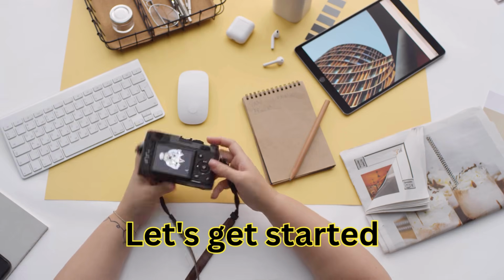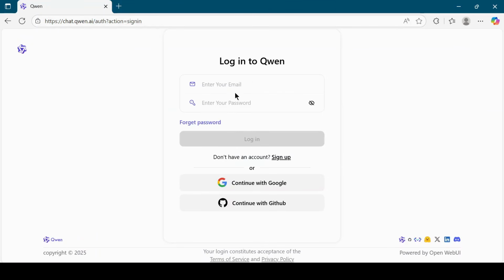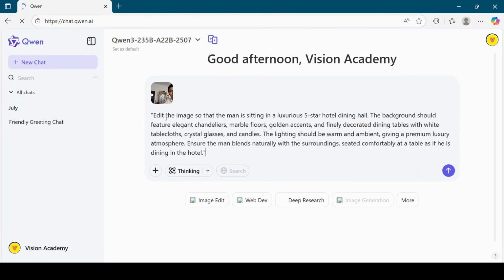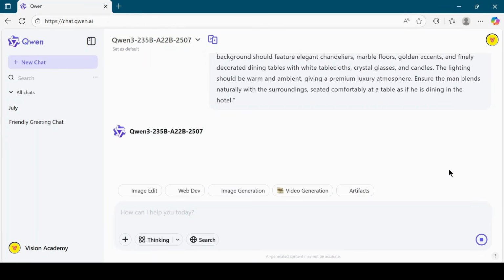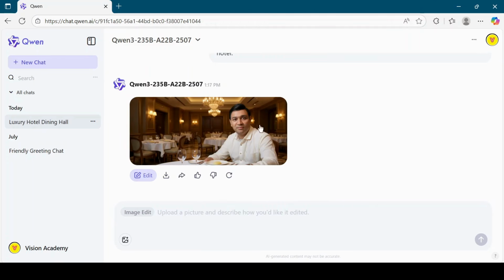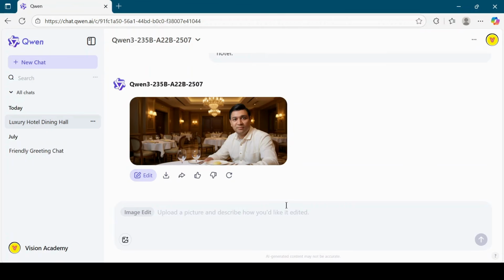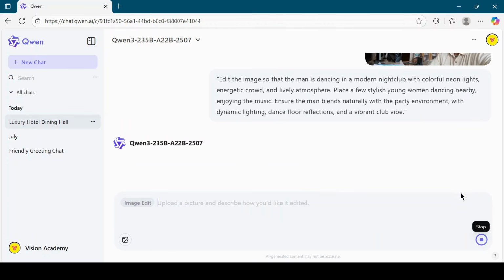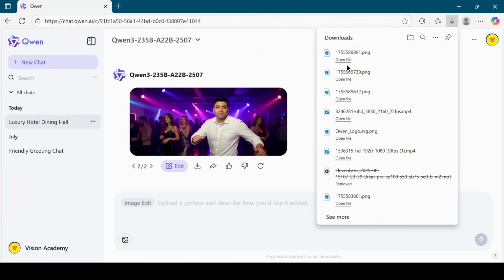🚀 Qwen Image Edit Tutorial | How to Create Stunning AI Images with Precise Text Editing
Learn how to use Qwen-Image-Edit, the cutting-edge AI image editing tool developed by Alibaba Cloud. In this step-by-step tutorial, I’ll show you how to generate photorealistic images, edit text seamlessly, and create masterpiece-level visuals with smart prompt engineering.

What you’ll learn in this video:
✅ How to use precise text editing in Qwen Image Edit
✅ Bilingual editing (Chinese + English) for global users
✅ Creating ultradetailed photorealistic images with prompts
✅ Editing image appearance with semantic AI controls
✅ Tips & tricks for prompt engineering in Qwen Image Edit

Whether you’re a designer, content creator, or AI enthusiast, this tutorial will help you master Qwen Image Edit and unlock its full creative potential.